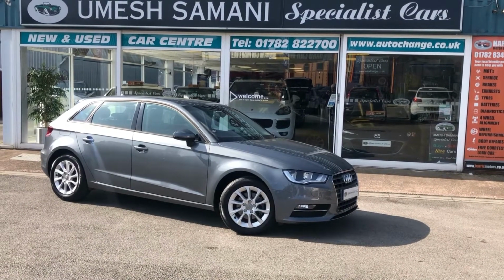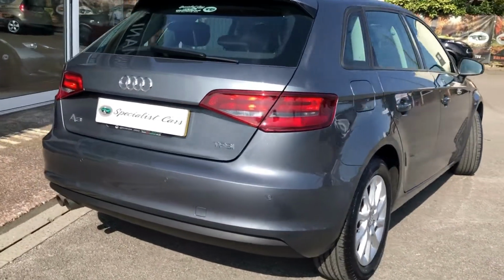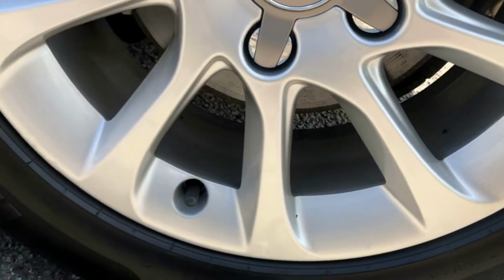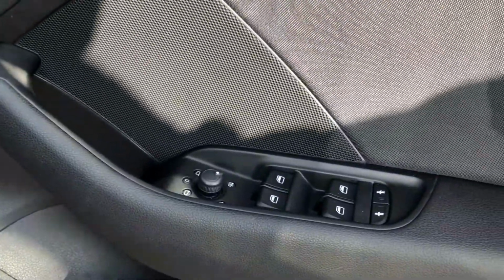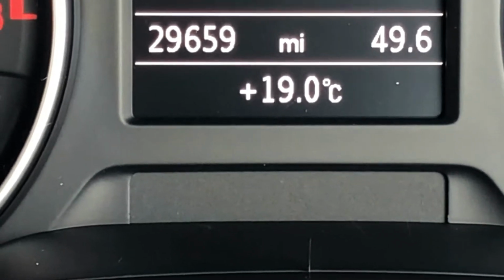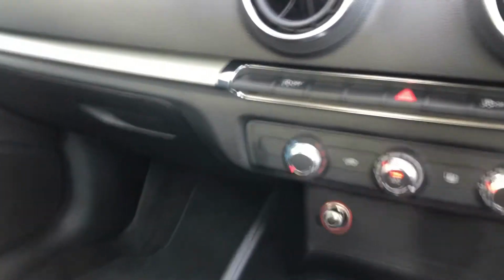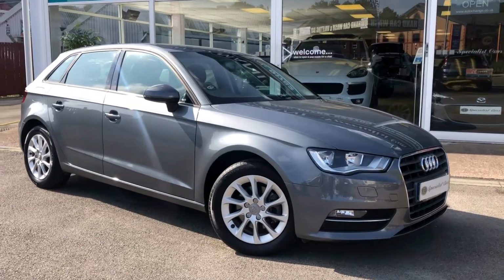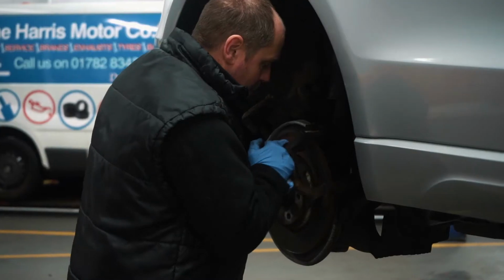Audi A3 SE TFSI S-Tronic -Automatic 5dr. Monsoon Grey metallic.Umesh Samani Specialist Cars Stoke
Audi A3 SE TFSI S-Tronic -Automatic 5dr. Monsoon Grey metallic.
Outstanding example direct from it’s one local owner, low mileage example with £1345 factory options, superb TFSI engine with 140bhp coupled to smooth 7 speed automatic gearbox.
Air conditioning
Leather multifunctional steering wheel with paddle shift
Cruise control
Bluetooth connectivity
Comfort package
Rear parking sensors
Electric windows
Electric mirrors
Electric folding mirrors
Front centre arm rest
On board computer
Automatic lights
Automatic wipers
Reversible boot mat
16” Ally wheels
Non-smoking pack
2 sets of keys
Plus, much more, a genuine low mileage example in fabulous condition. The vehicle comes with a cherished plate, so no one knows it’s a 2013 vehicle!

If you are viewing this advert on a third party website please visit our own website which has more information, images, video’s
Reserve this car TODAY either on our website 24/7 or call us on 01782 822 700 so no one else can beat you to it, fully refundable if you don’t like the car when you see it. Many buyers have had wasted journeys as they have decided to travel only to find some else has just bought it.100% refund Guarantee.
Ask about home delivery of this car.

*Ask for full details. Checkout facebook/specialistcarsstoke twitter @specialistcars1